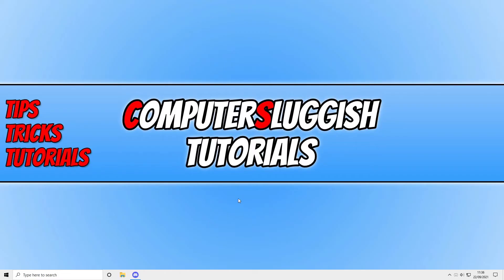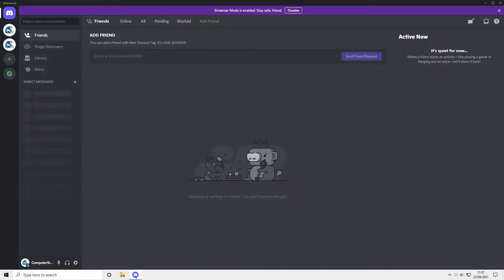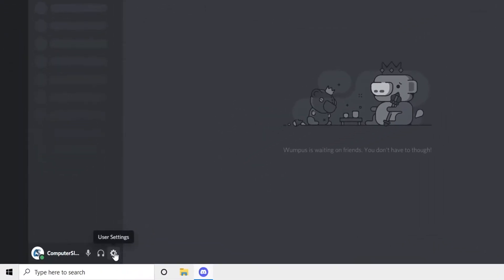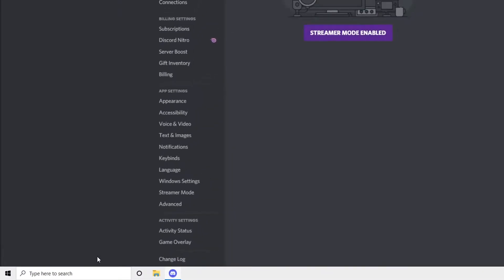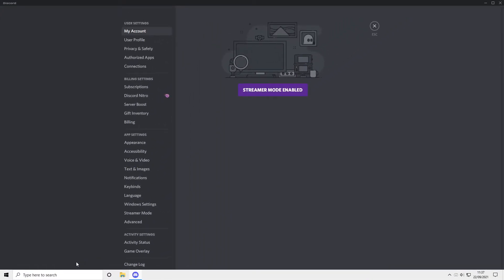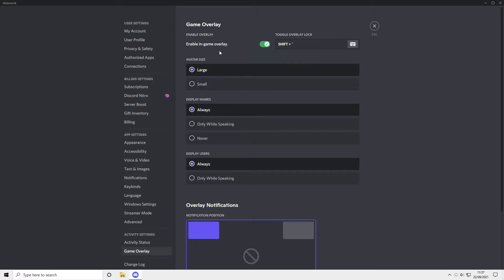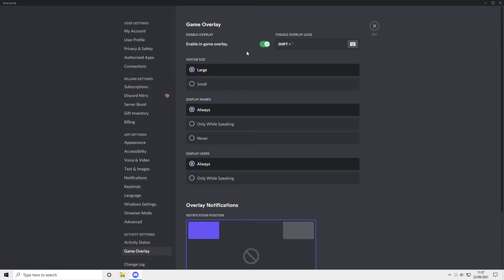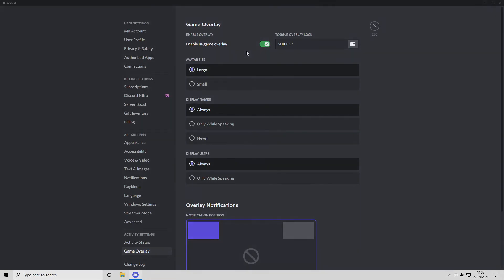Discord Enable Or Disable In Game Overlay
Turn On Or Off Discord In-Game Overlay

In this Windows tutorial, I will be showing you how to enable or disable Discords in-game overlay on your PC or laptop. If you are pressing the default keybindings to open the Discord in-game overlay (Shift + ') or the keys you have changed it to and the in-game overlay is not appearing, then it might simply be because you have not enabled it. Also, if you don't want to use it or it is causing issues with your games, then you can easily disable it. I will be showing you how to do this in the video above.